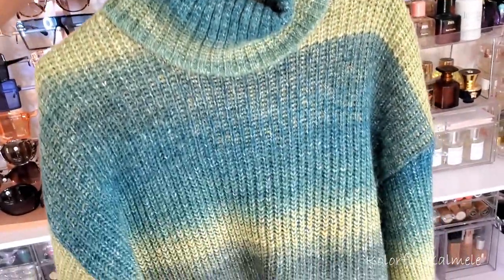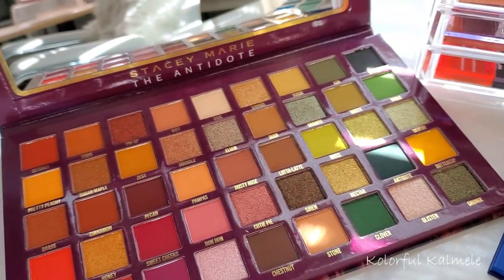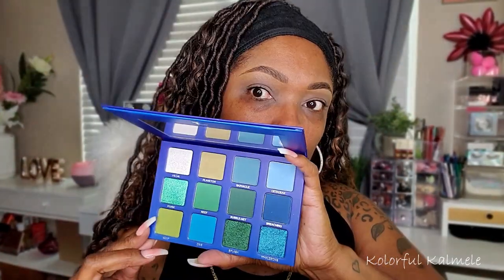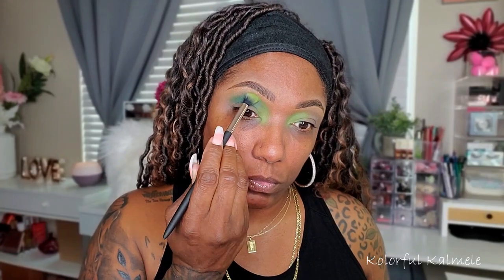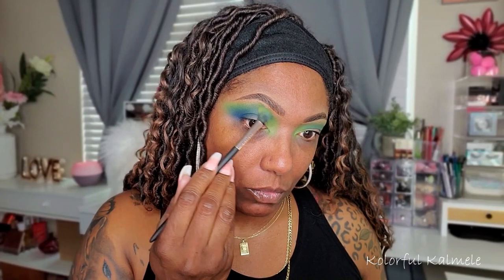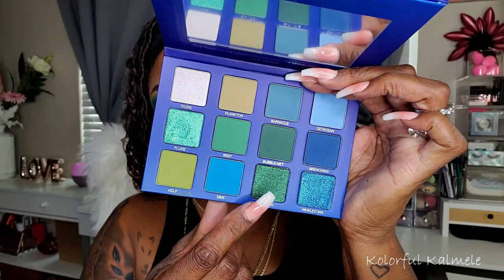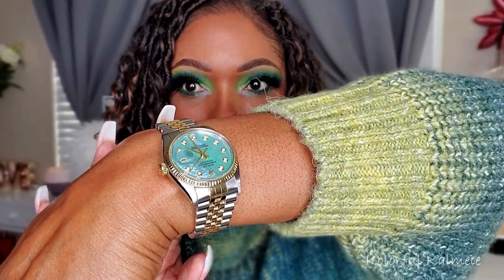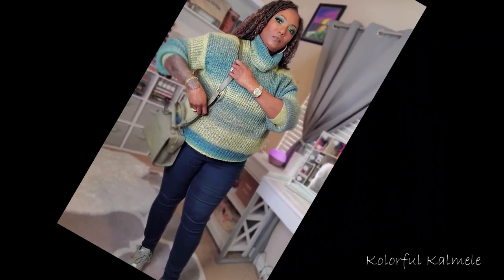Get Ready With Me - Menagerie Cosmetics Whalesong Palette | Clothing Inspired Look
Hubby's Products:
Signature Series Cutting Board Collection:

Hi Guys!!

Thank you for stopping by to check out my GRWM video.  These are just my thoughts and first impressions.

Mail:
Kolorful Kalmele
9980 Indiana Ave, Ste. 8